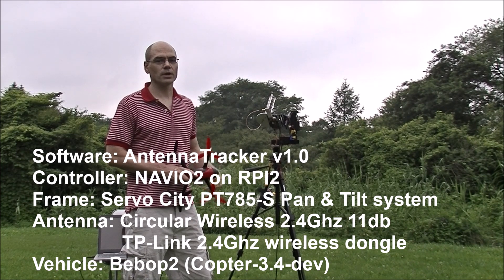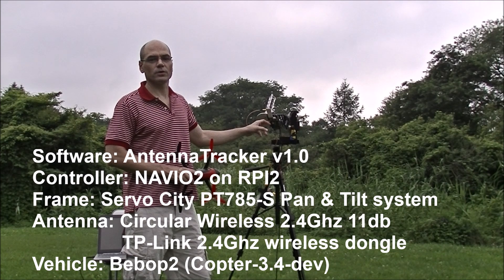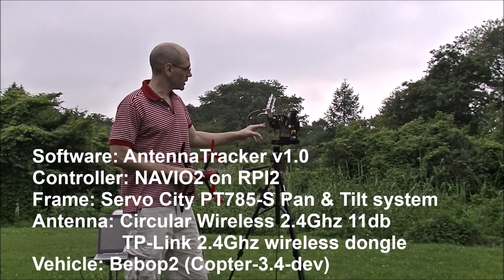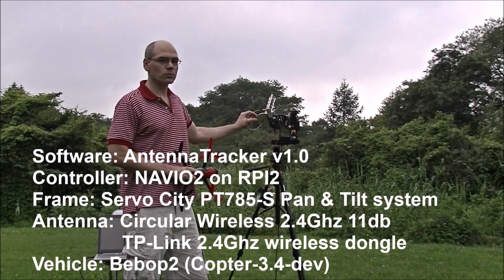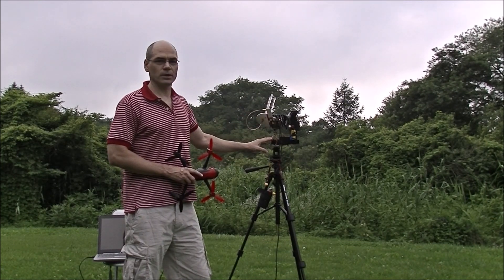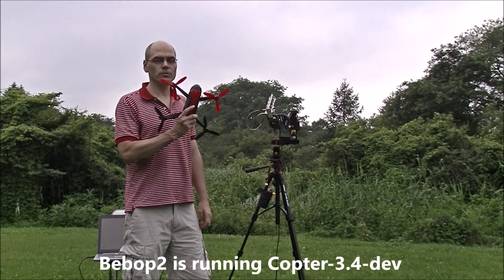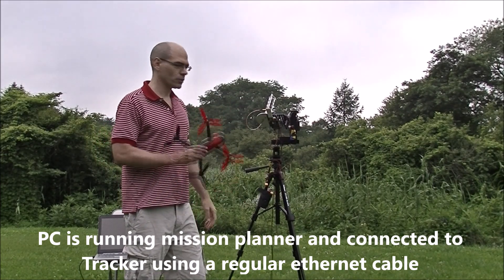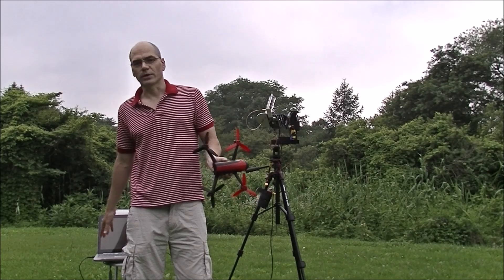Antenna Tracker ver 1.0 on NAVIO2 with Bebop2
Demonstration of ArduPilot's Antenna Tracker firmware on NAVIO2 connected to Bebop2.
Jump to 1:22 to skip the pre-amble
Frame: ServoCity PT785-S Pan&Tilt System
Vehicle: Bebop2 running Copter-3.4-dev
Antenna: Circular Wireless 2.4Ghz 11db & TP-Link TL-WN722N dongle